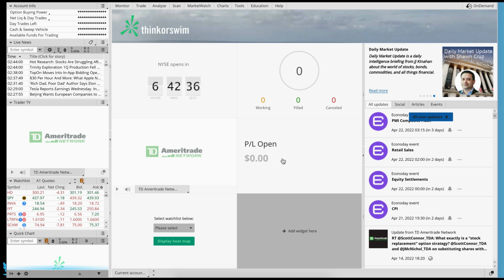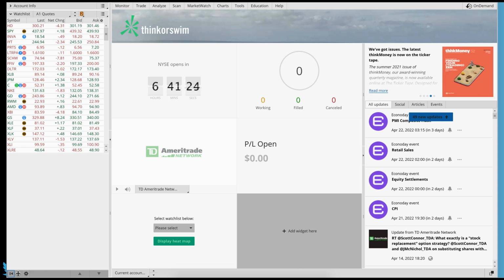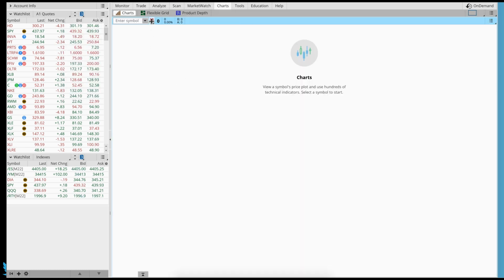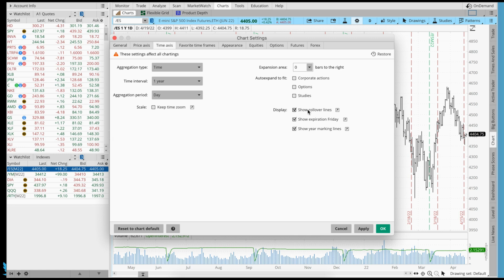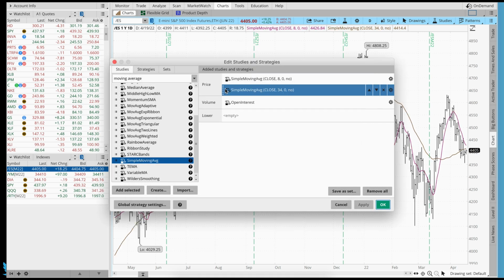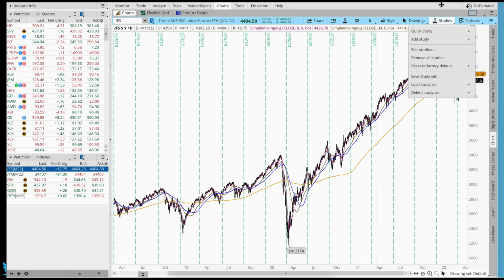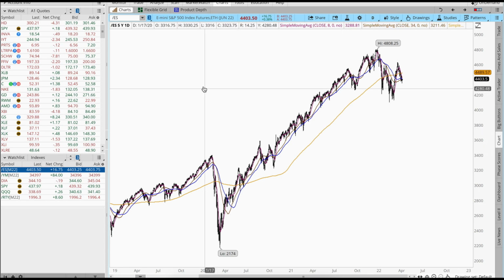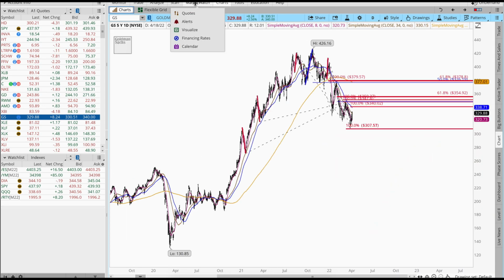TD Thinkorswim Tutorial 2022 - Watchlist, Remove Gadgets, Chart Setup & Studies (For Beginners) 🗒️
💡 BitCoin: 3JQnmjFCMLAkw1yQEA4oVSXk7k4LsiEiWK
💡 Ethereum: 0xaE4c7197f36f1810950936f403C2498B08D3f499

- 𝗖𝗼𝗺𝗽𝗼𝘀𝘂𝗿𝗲
- 𝗖𝗹𝗮𝗿𝗶𝘁𝘆
- 𝗖𝗼𝗺𝗺𝗶𝘁𝗺𝗲𝗻𝘁